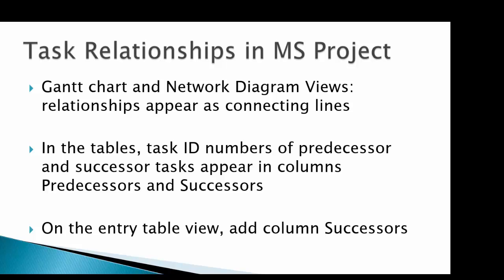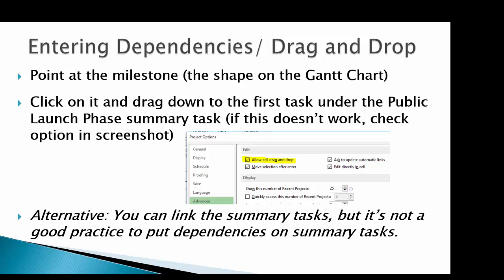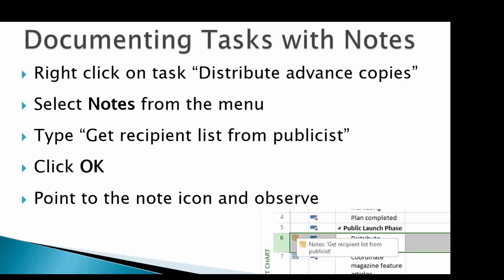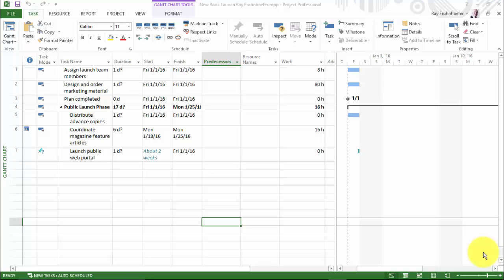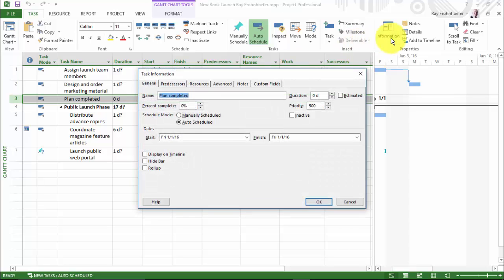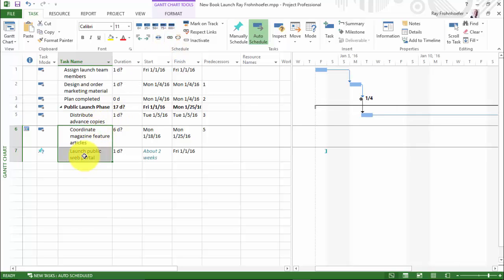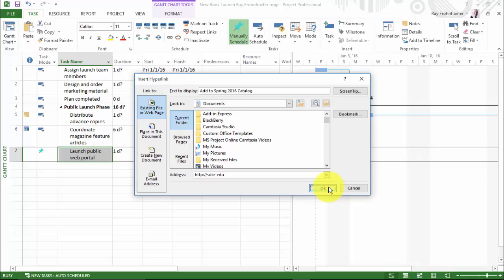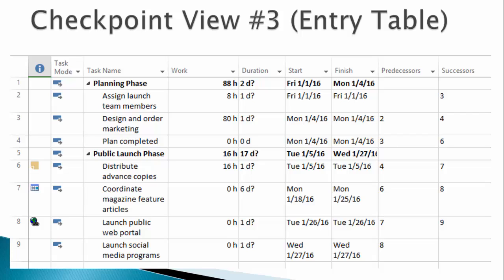Lesson A3 2 - Defining a Project: Task Dependencies and Notes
Lesson 3 covers how to set up a simple project.

Lesson A3-2 (15:57) covers how to set up task dependencies and notes. There are four basic types of dependencies in any project network: start-finish, start-start, finish-start, finish-finish.  The most commonly used dependency is finish-start (a task needs to start before another can begin), however it is important to understand all four types.

     Dependencies and Entering Dependencies to Link Tasks (0:0)
     Documenting Tasks with Notes (4:53)
     Documenting Tasks with Hyperlinks (5:55)
     Navigation Demonstration (7:35)
     Practice Exercise (14:15)
     Practice Example Solution (14:46)